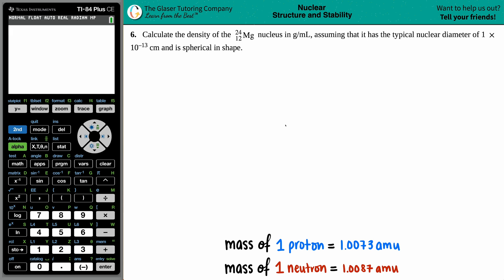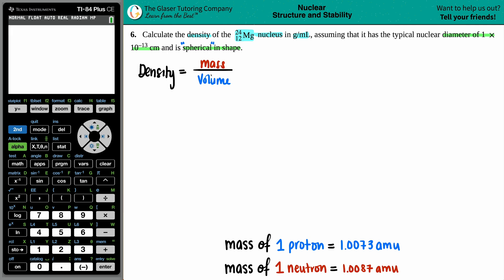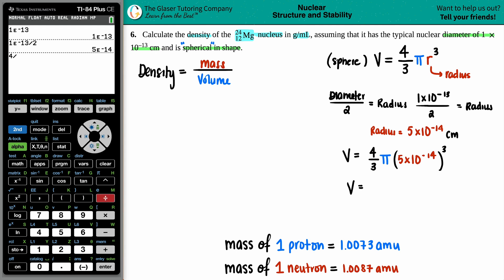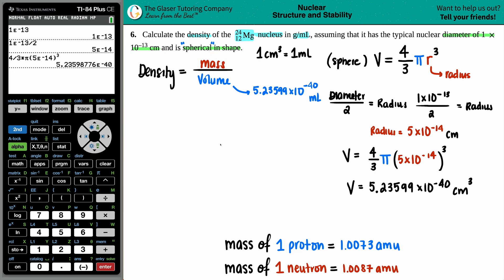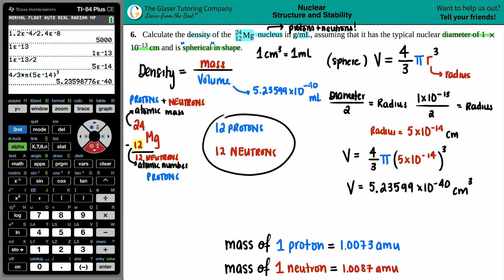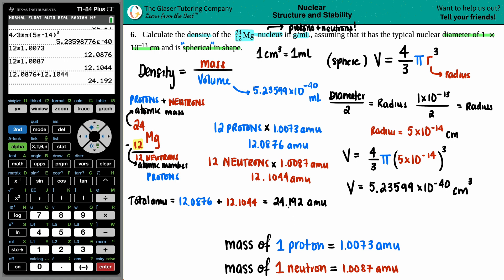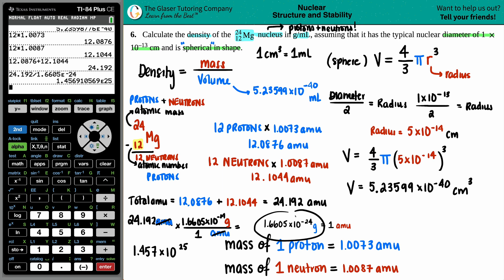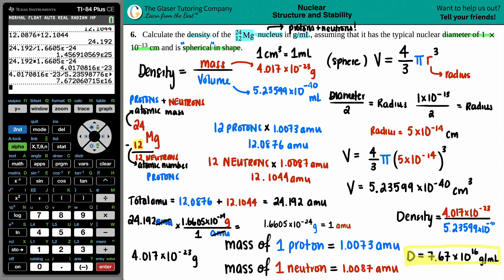21.6 | Calculate the density of the 24 Mg 12 nucleus in g/mL, assuming that it has the typical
Calculate the density of the 24 Mg 12 nucleus in g/mL, assuming that it has the typical nuclear diameter of 1 × 10^-13 cm and is spherical in shape.